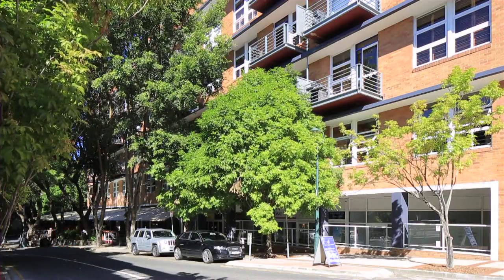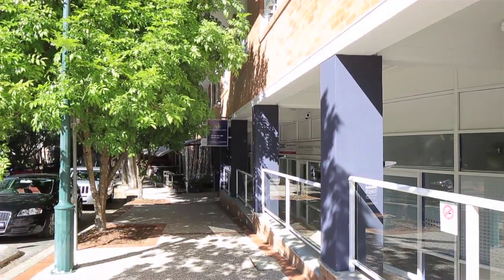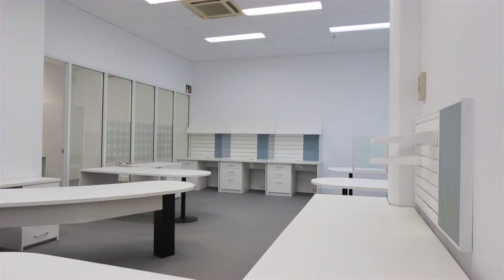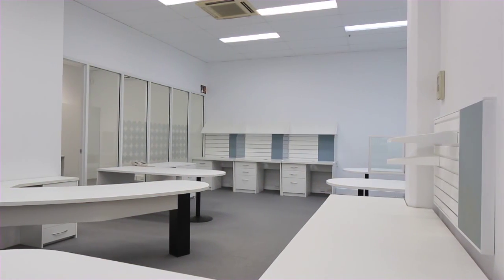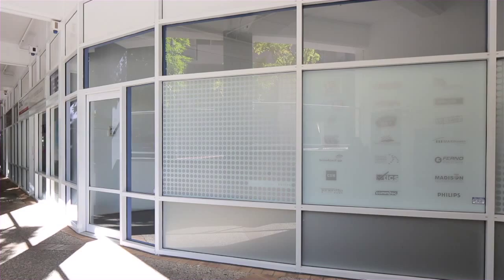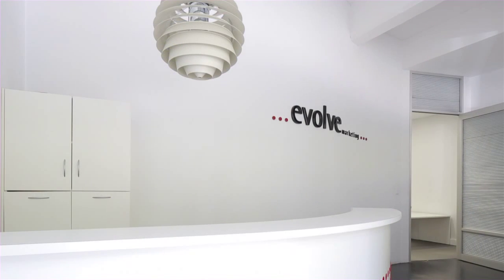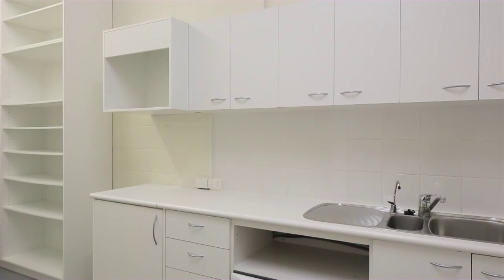Lot 1 : 110 Macquarie Street - Newstead (4006) Queensland by Chris Heydon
Property Video shoot of Lot 1 : 110 Macquarie Street - Newstead (4006) Queensland by PlatinumHD for